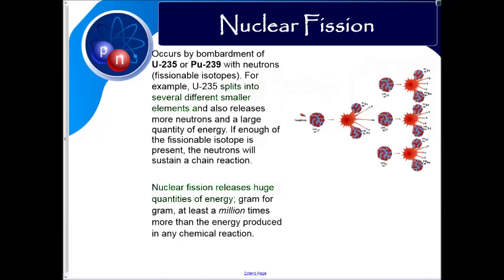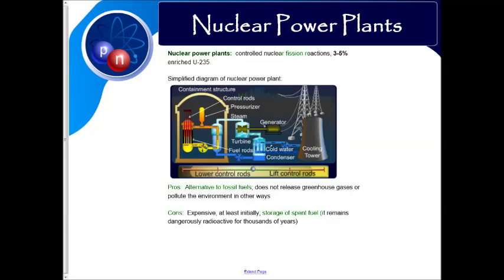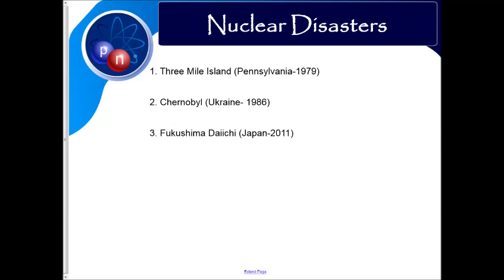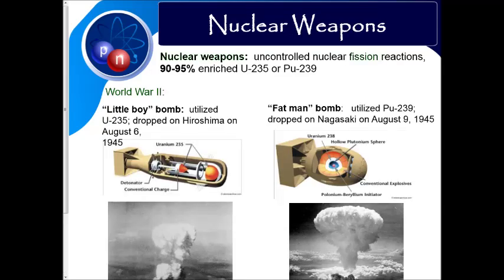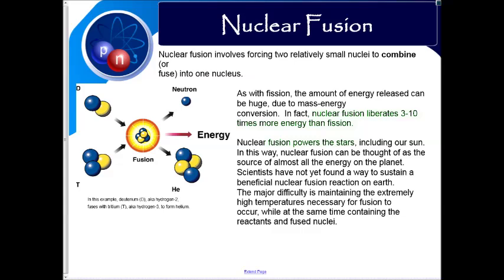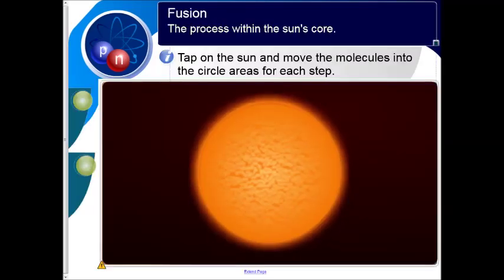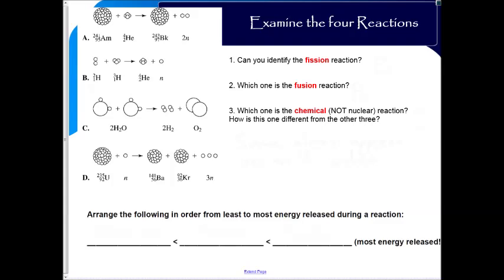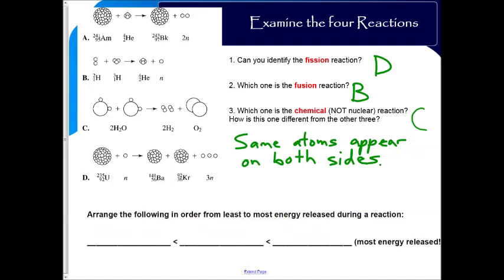Atomic Structure #5- Fission/Fusion, Nuclear Power Plants & Nuclear Disasters